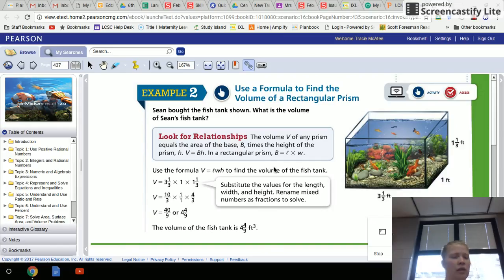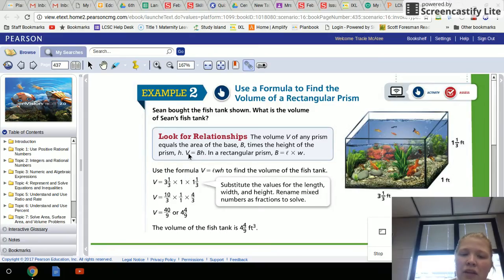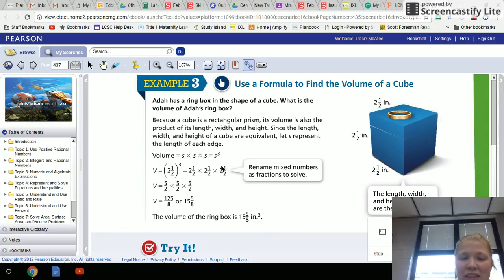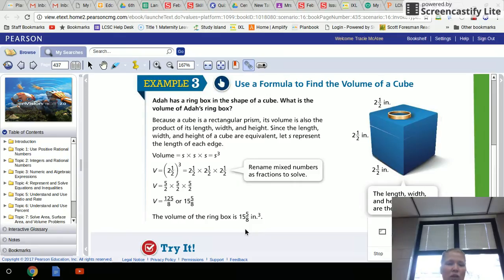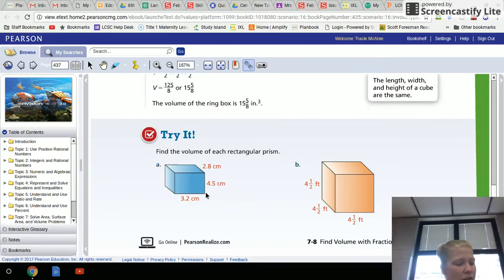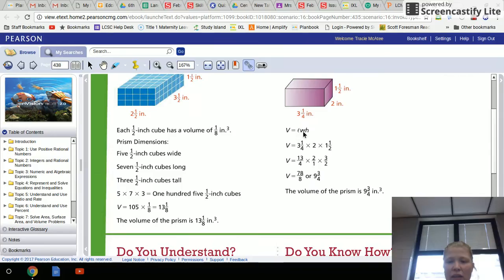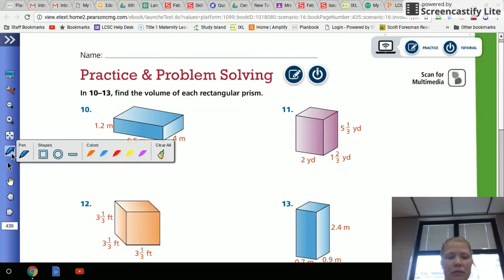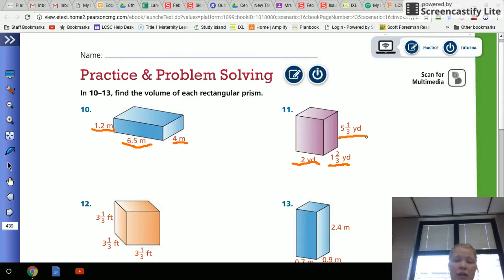7-8 Teach Video #1